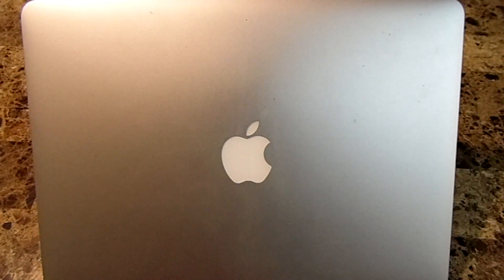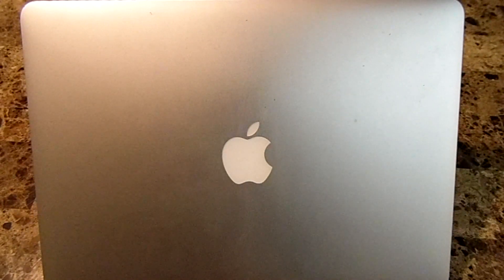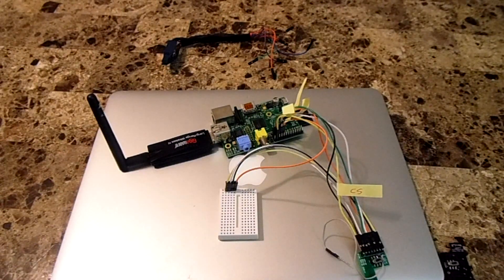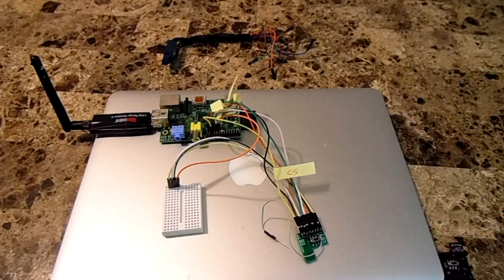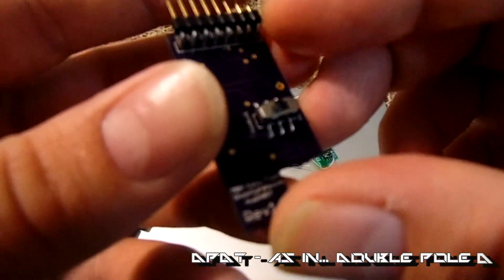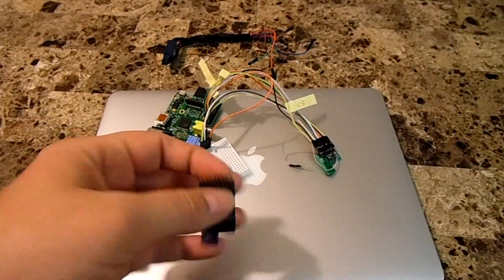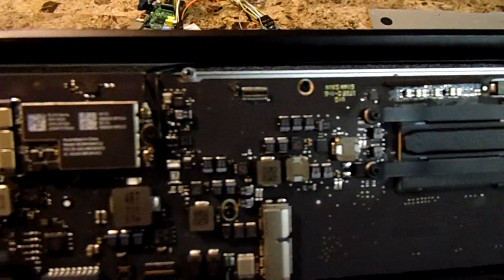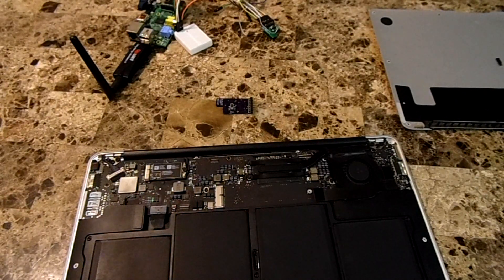Introduction Of The MacBook Air Easy Flash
This is a short background of what the EFI firmware lock is, what is used to bypass it, and an introduction to a cheap tool you I designed to make it easy on a MBA.